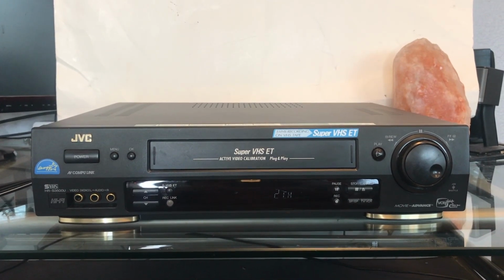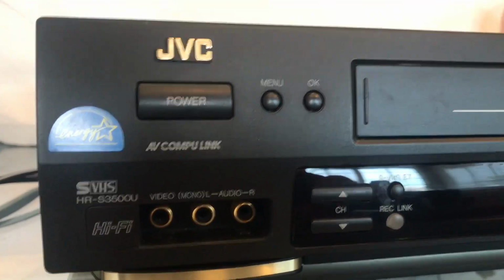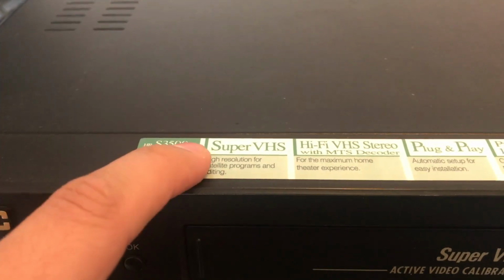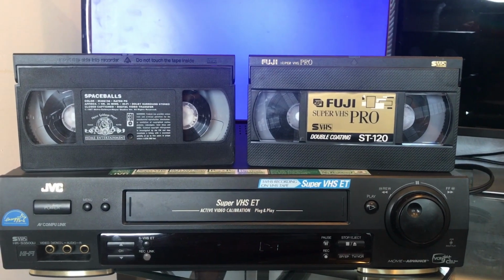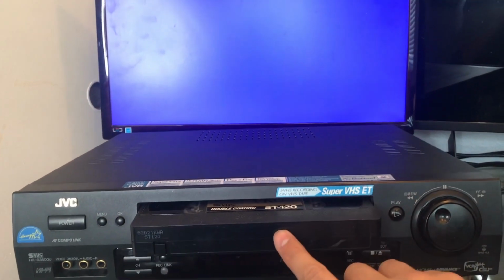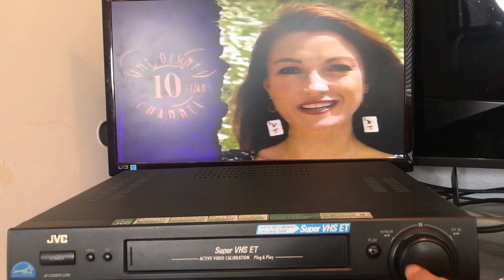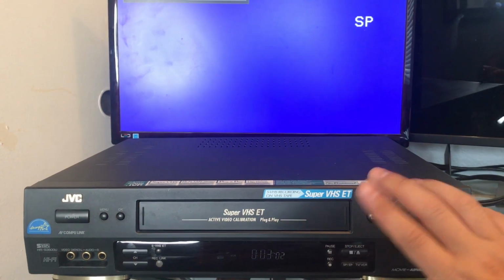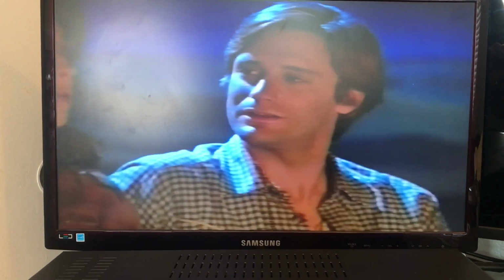J.V.C. HR-S3500U Super VHS VCR Best SVHS Player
The J.V.C. HR-S3500U offers the benefit of Super VHS High Resolution Recording at an affordable price. With over 400 lines of resolution, and Hi-Fi Stereo sound, this is the ideal VCR for recording from digital satellite, a high performance camcorder, or any other high resolution source.

High resolution Super VHS and VHS
Super VHS ET Recording
19 micron width EP Heads
Hi-Fi Stereo with MTS Decoder